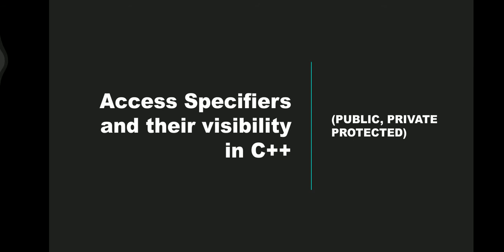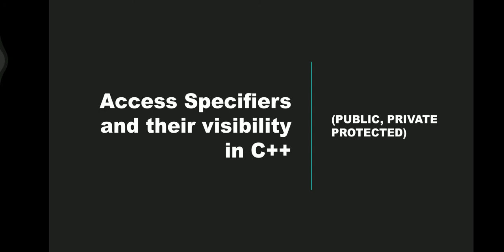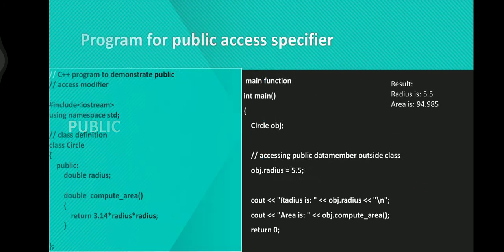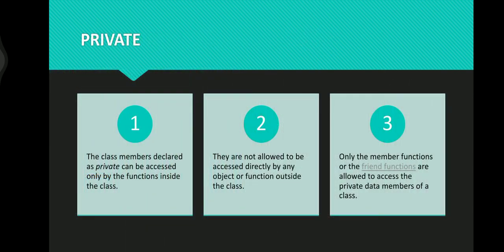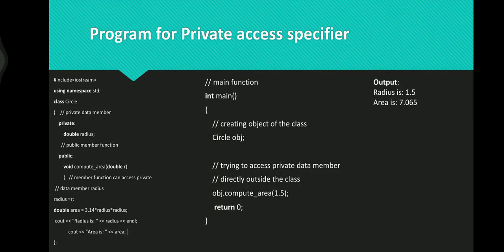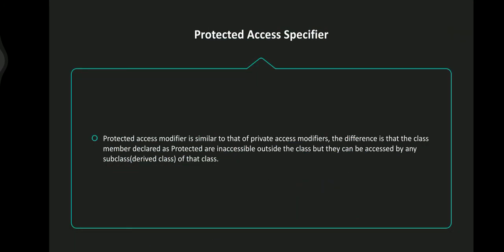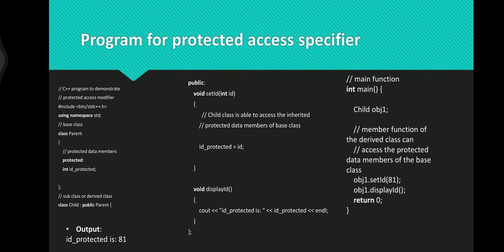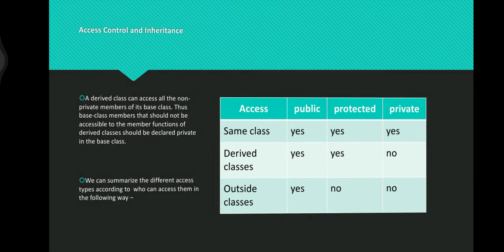Access specifiers and their visibility in C++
It's an assignment video !